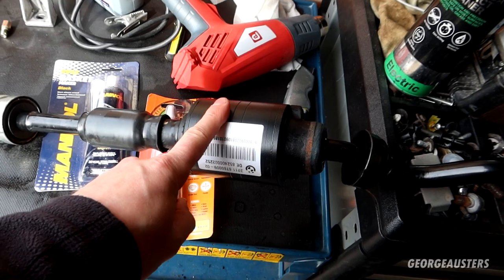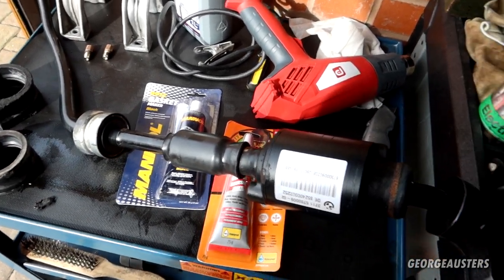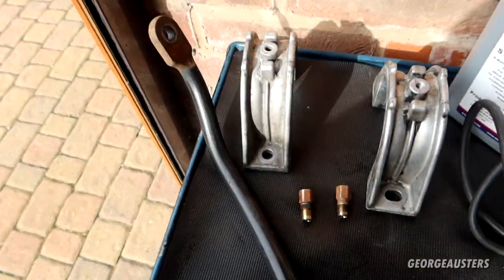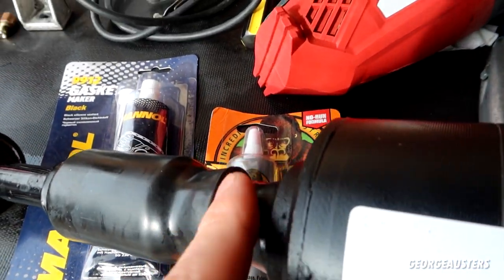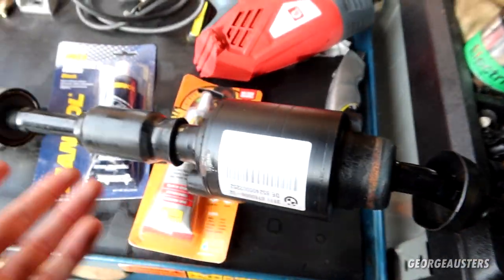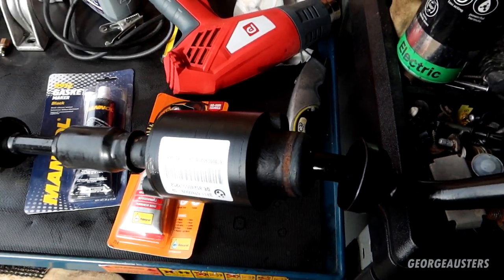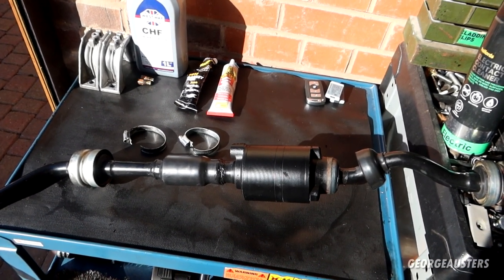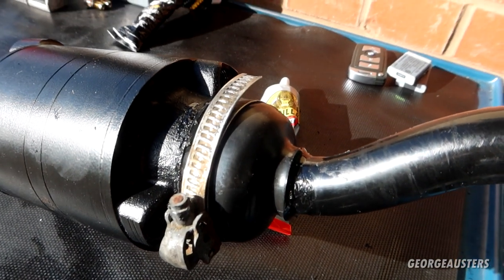BMW DYNAMIC DRIVE SWAY BAR LEAK CHEAP FIX!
BMW tried to charge me £2000 for this! BMW Dynamic Drive active anti roll bar leak repair.

ISTA D / BMW Coding Kit